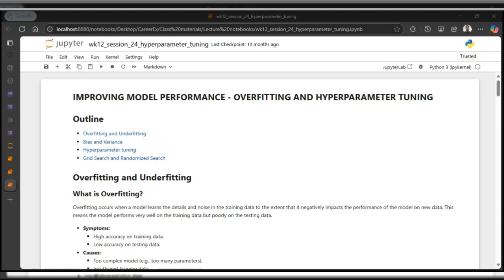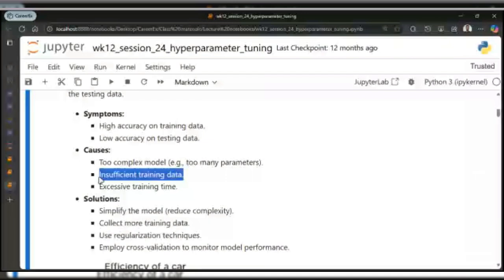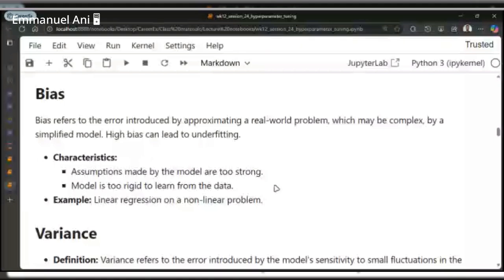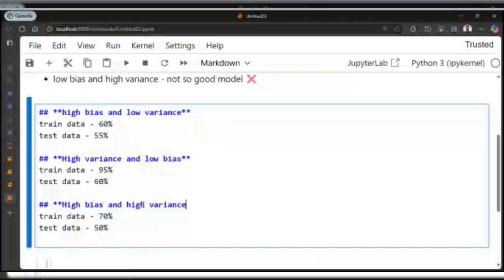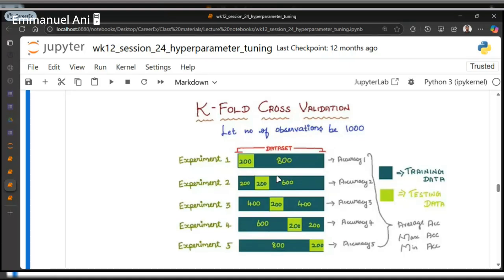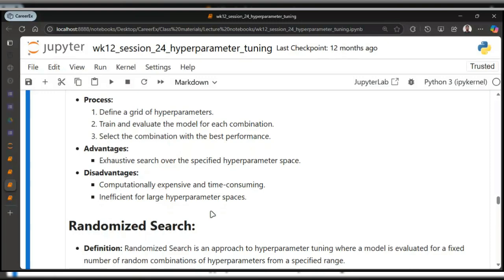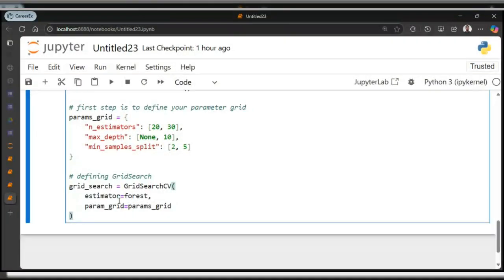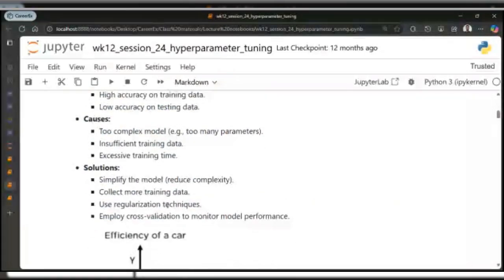Overfitting, Underfitting, and Hyperparameter Tuning (Week 12 Session)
We looked at some important concepts for data scientists. We discussed overfitting, underfitting, bias, and variance, and their importance in understanding model performance. We also examined hyperparameter tuning techniques like GridSearchCV and RandomizedSearchCV.

At the end of this video, you should understand:
- What overfitting and underfitting are.
- What bias and variance are and their trade-off.
- How to tune model hyperparameters using GridSearch and RandomizedSearch.